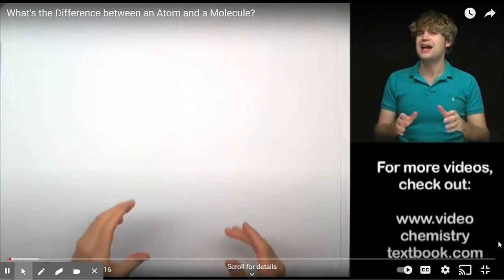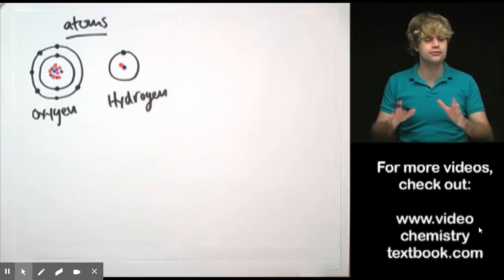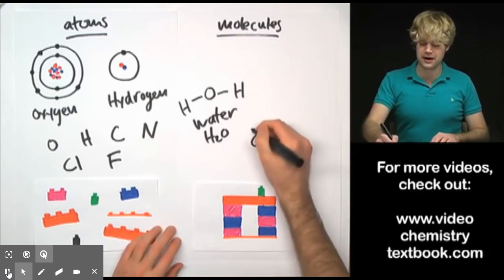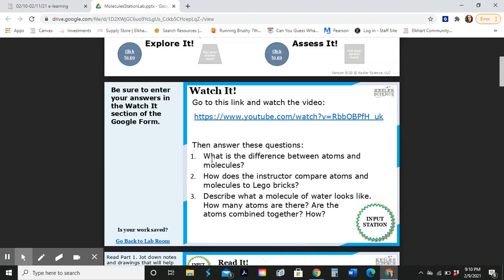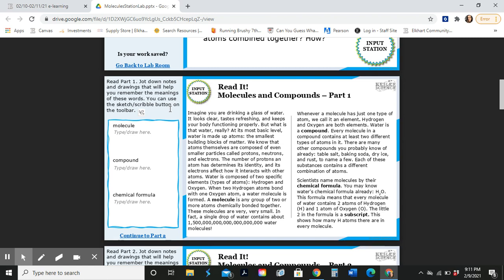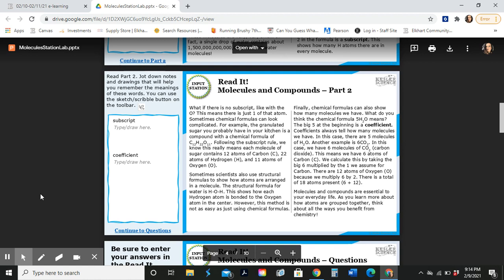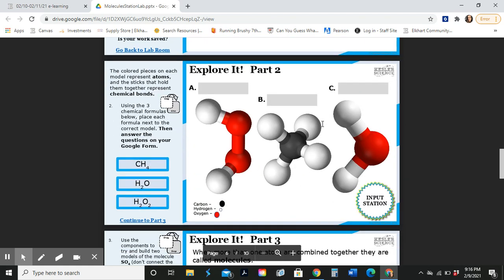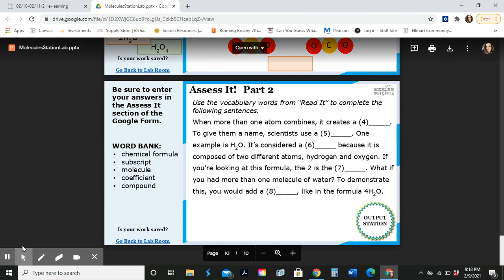Molecules e lab